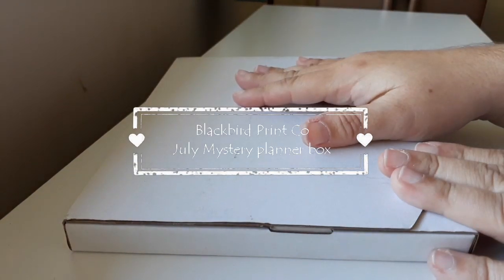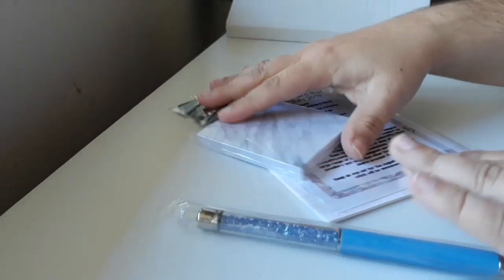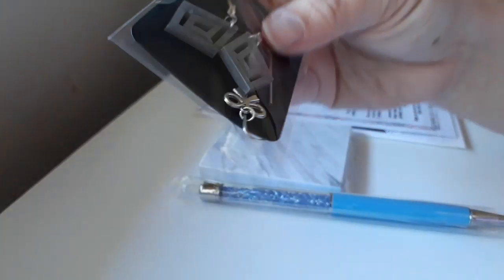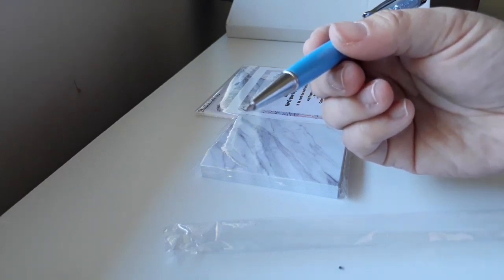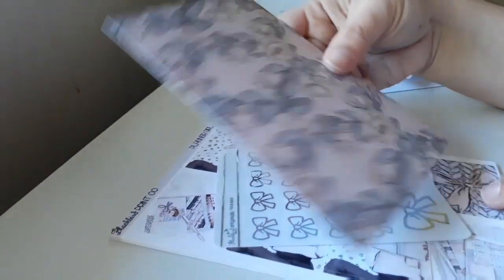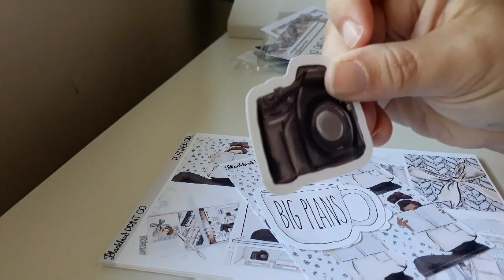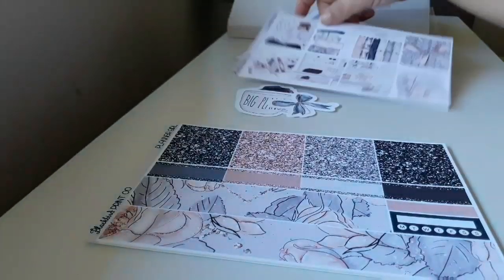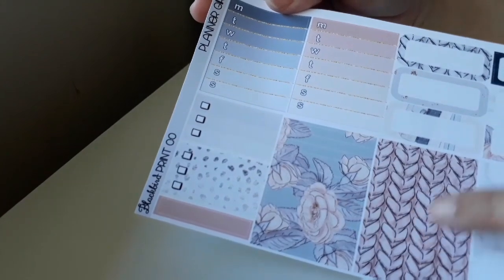Blackbird Print Co July Planner box unboxing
Join me as i see what is in the planner blackbird print co july box